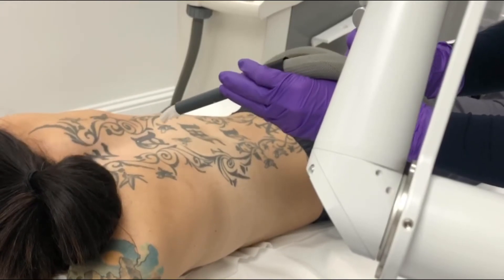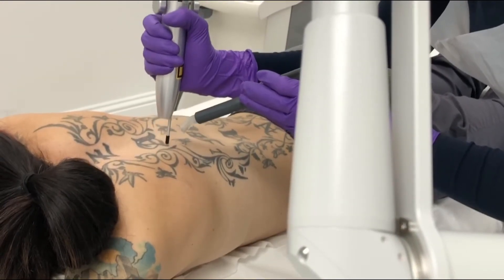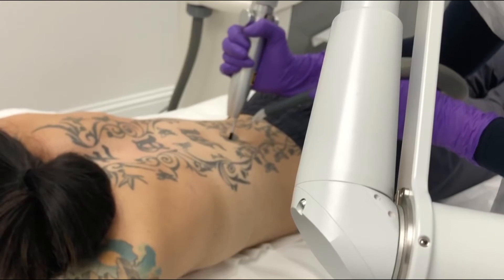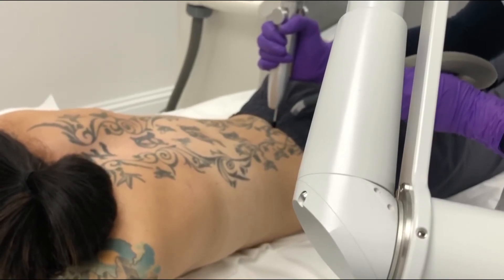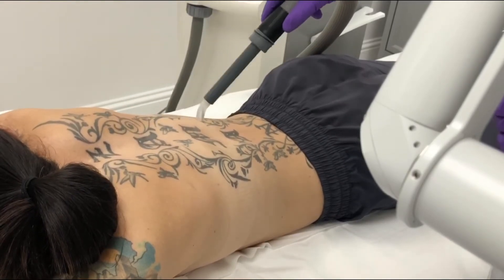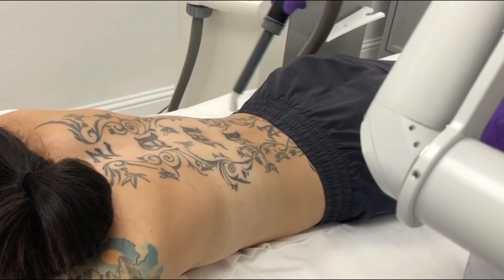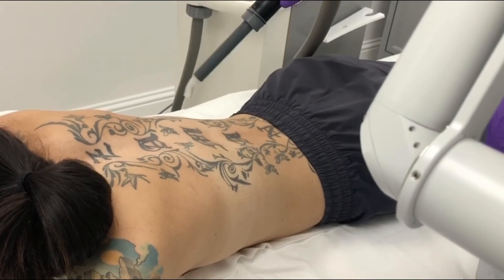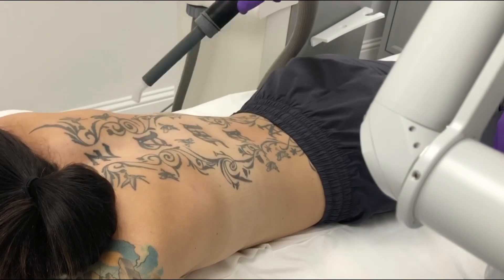LASER TATTOO REMOVAL PATCH TEST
Patch tests are a necessary part of the assessment stage prior to your full treatment. A patch test is carried out on a small area of your tattoo, just as it will be in your full treatment.

Its main purpose is to determine the precise grade of laser energy is required to achieve the best results. Numerous settings can be adjusted on our laser to give you the most effective treatment.

If you have any questions, or would like to arrange a FREE video consultation just get in touch!

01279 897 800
thebeautyeditor.co.uk

Thank you to my lovely client for letting me record her patch test so that you can see what to expect when you have yours!

Love Katie X